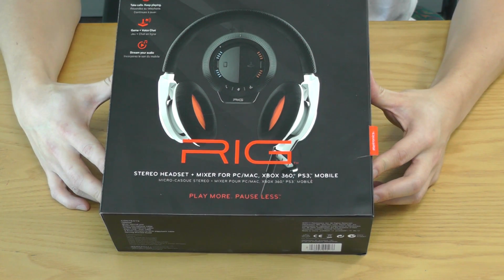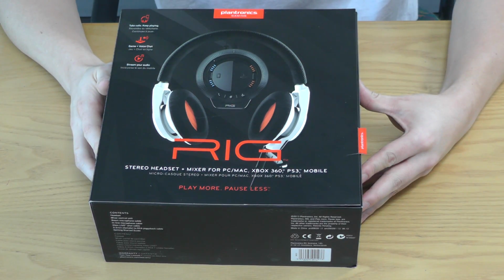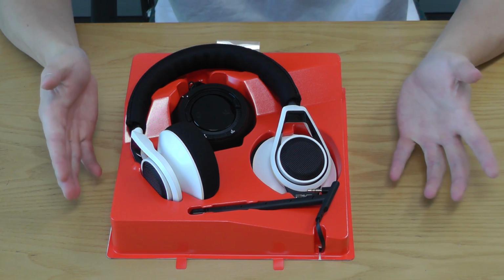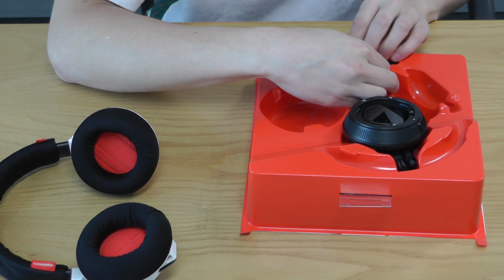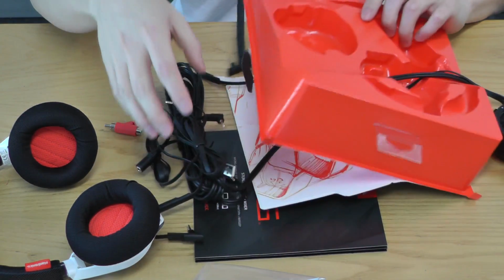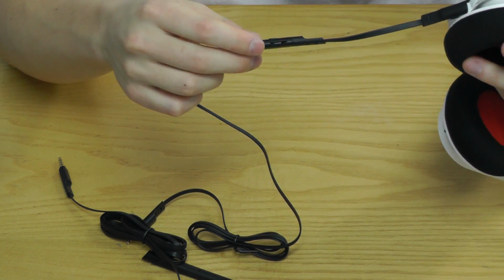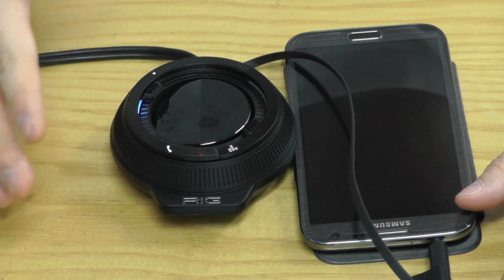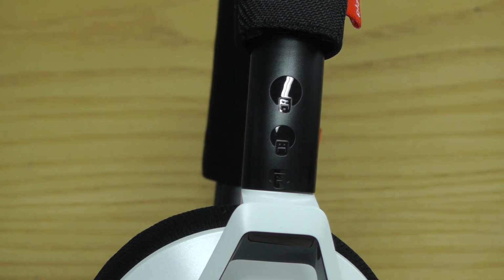Unboxing of Plantronics RIG Gaming Headset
A new headset from Plantronics, the RIG headset featuring a unique mixer to control two inputs - PC/console and mp3 player/cell phone/tablet